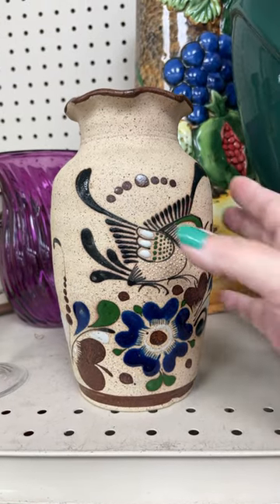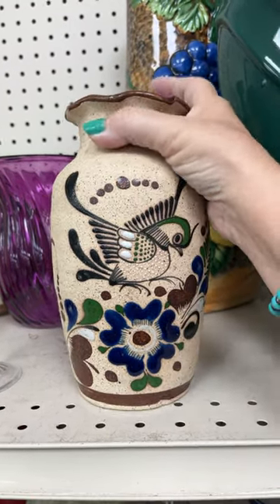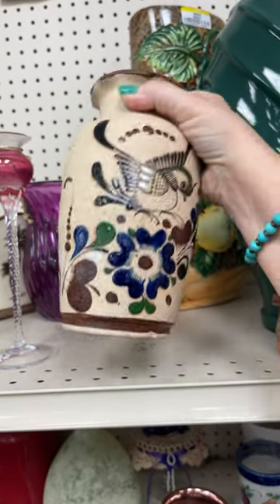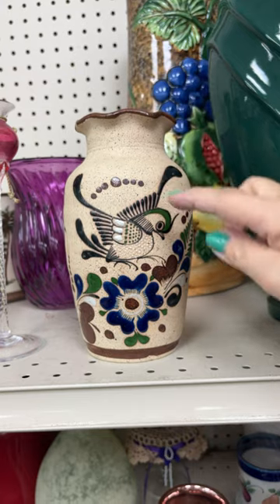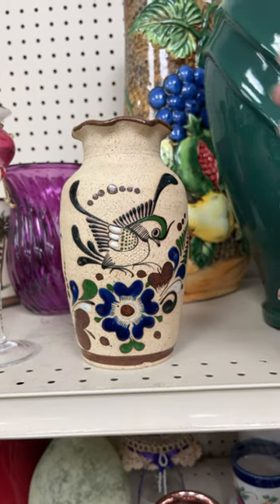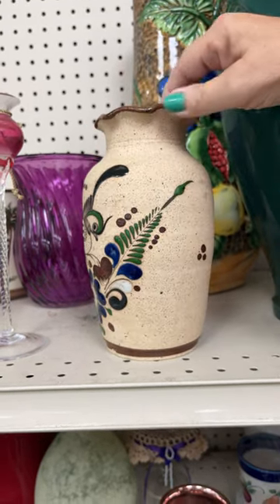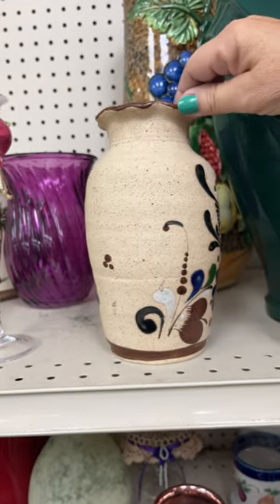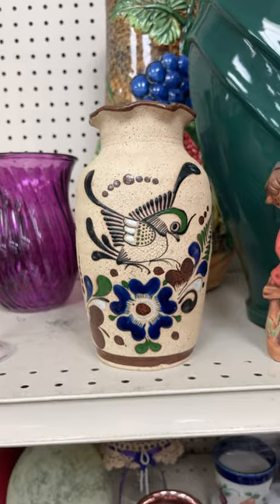TONALA POTTERY VASE - MADE IN MEXICO @ GOODWILL